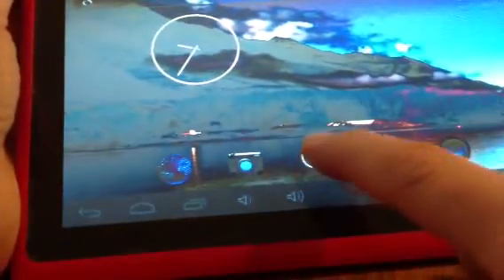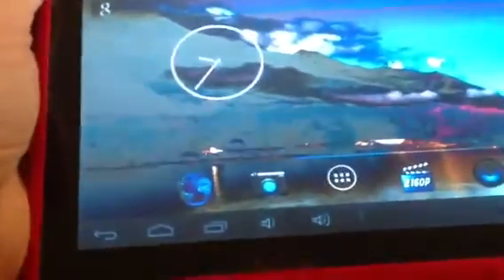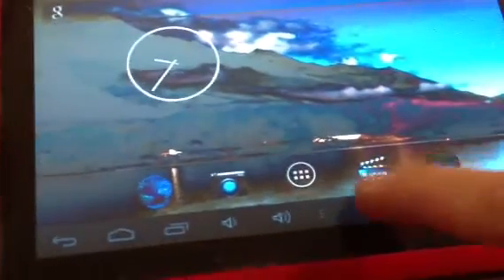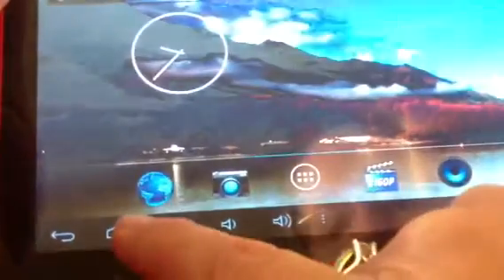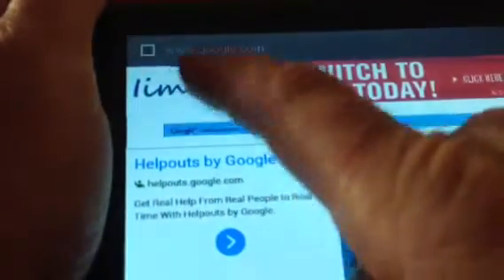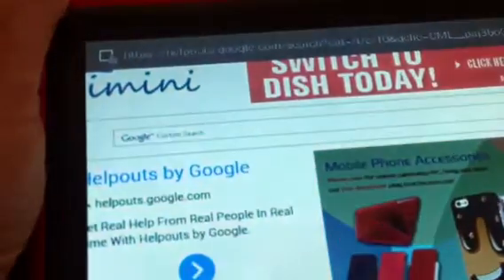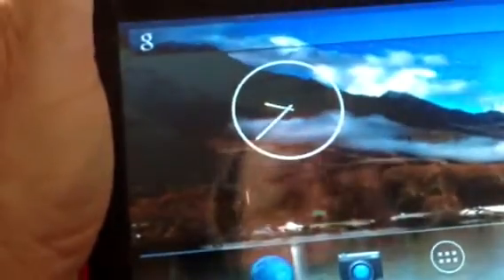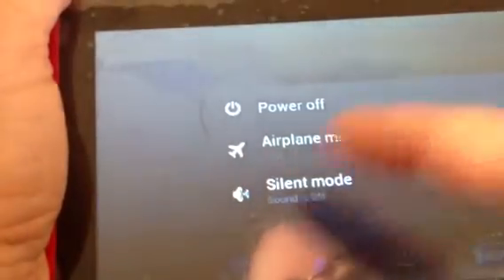Zeepad..how to start up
Initial zeepad setup